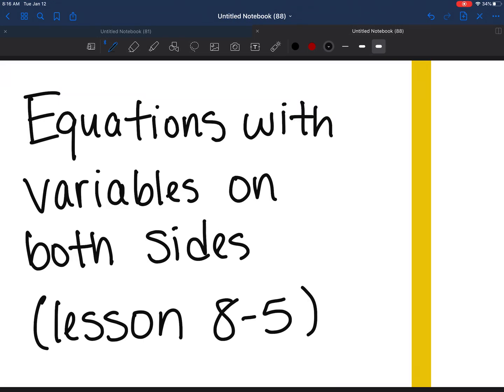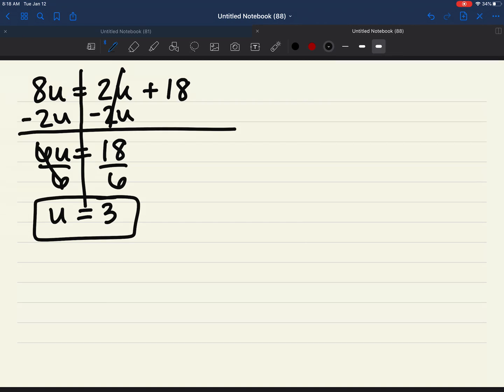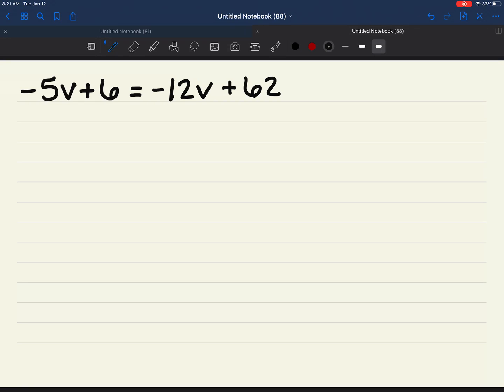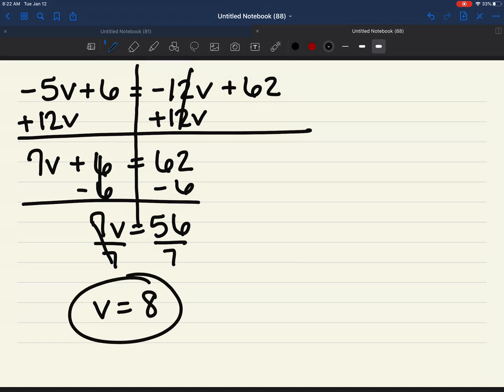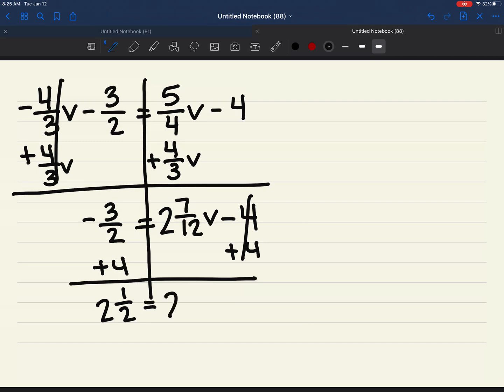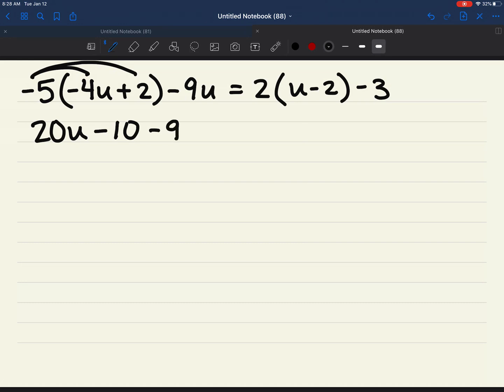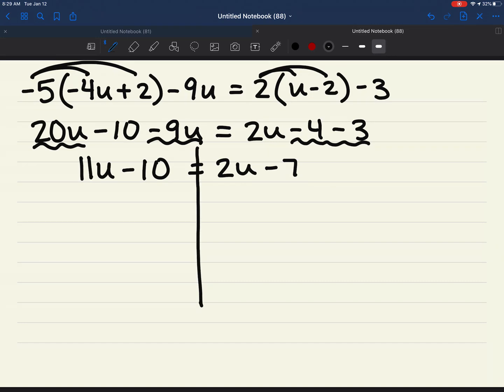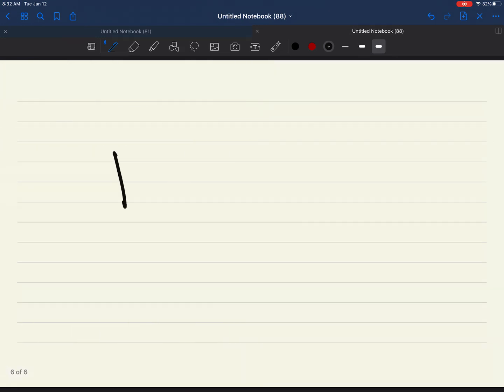8-5 Solve equations with variables on both sides (Pre-Algebra)